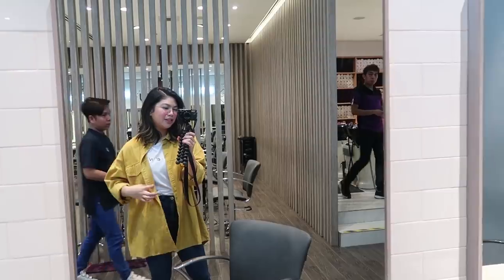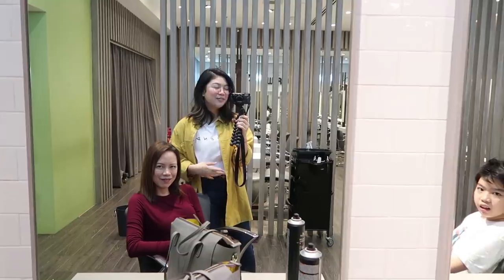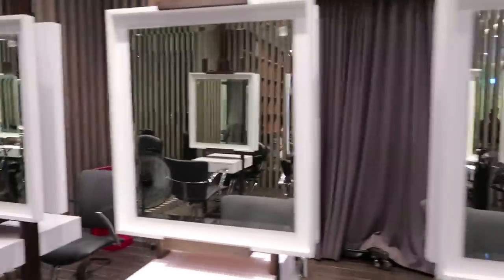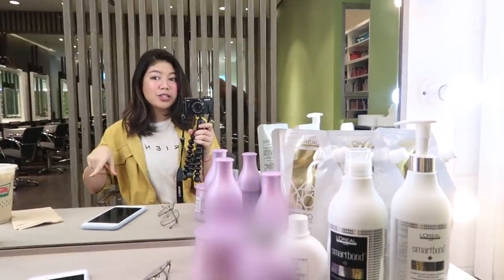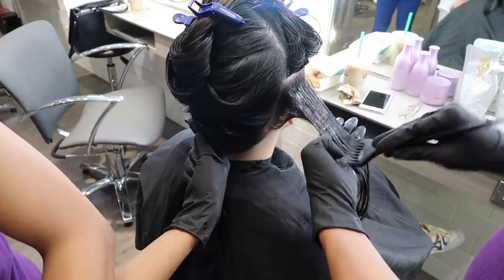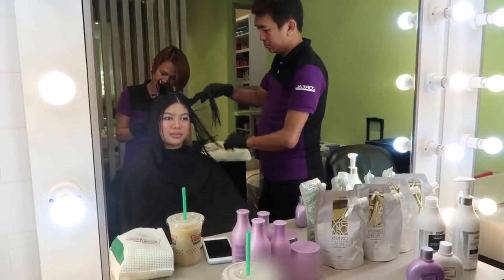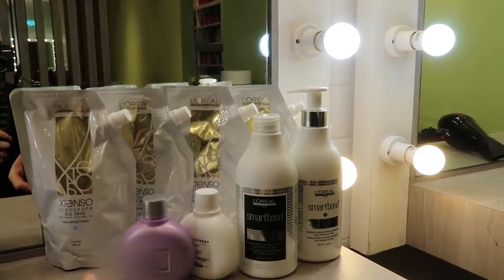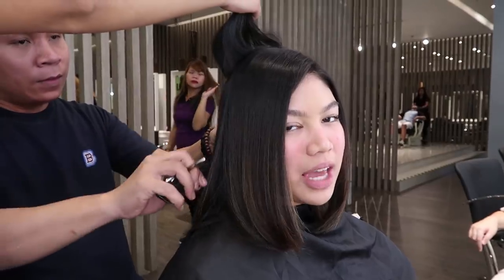Nagmahal, Nagpagupit, Nagparelax!! Haircut Vlog | Janina Vela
BUY TICKETS FOR MY SHOW WITH HANNAH PANGILINAN: HANINALIVE !!!

I N S T A G R A M